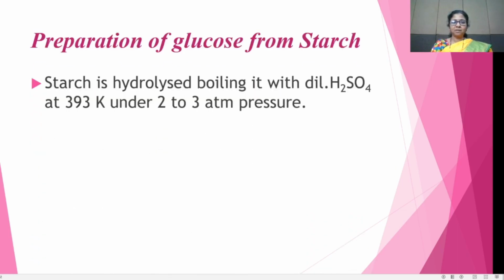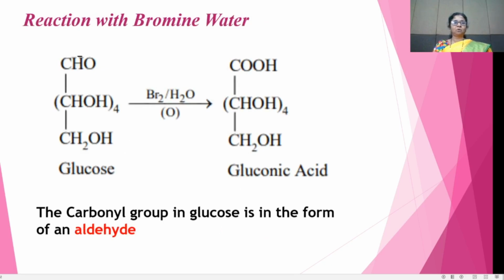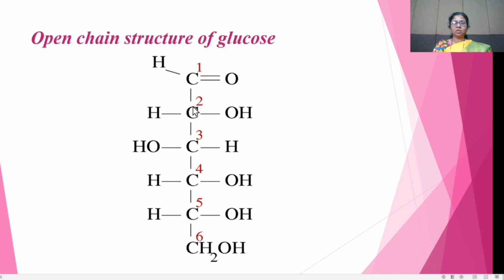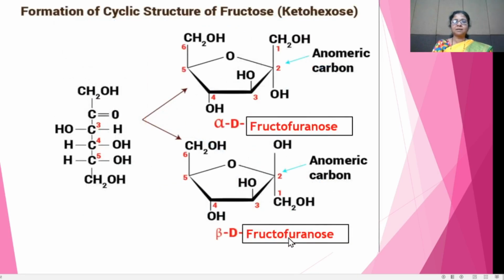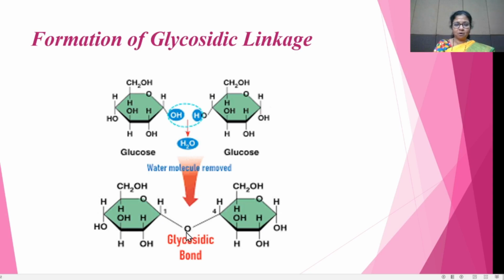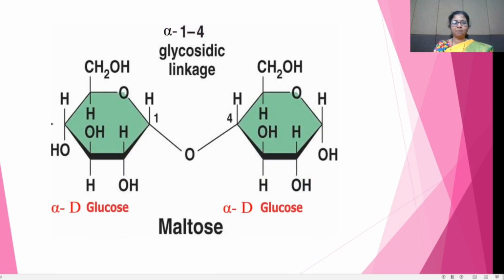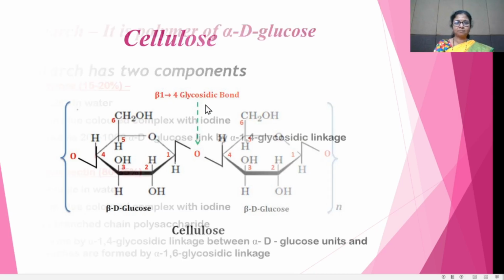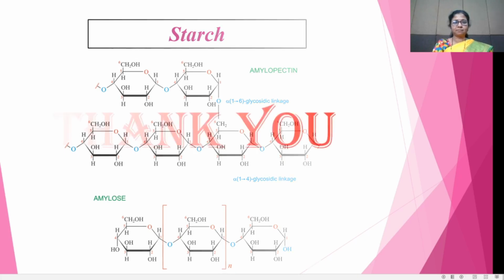Biomolecule lecture 2